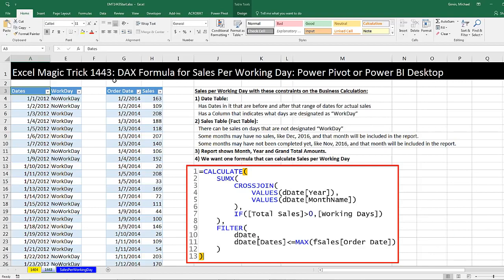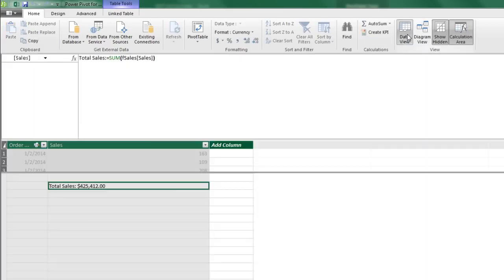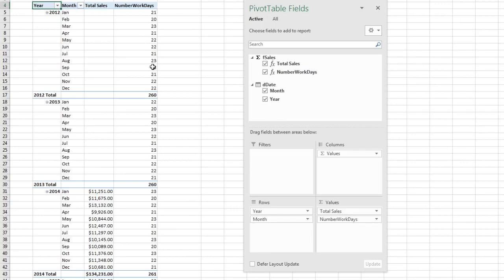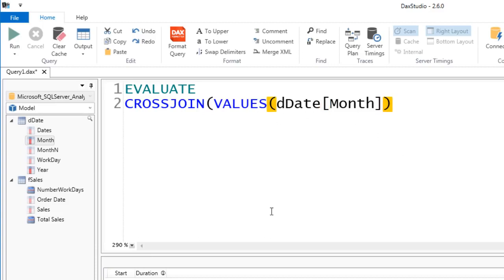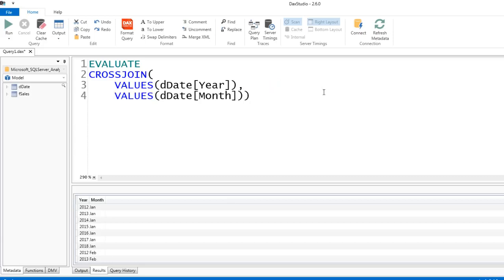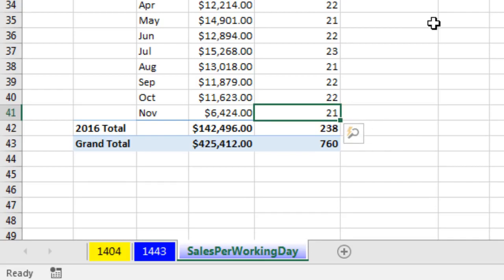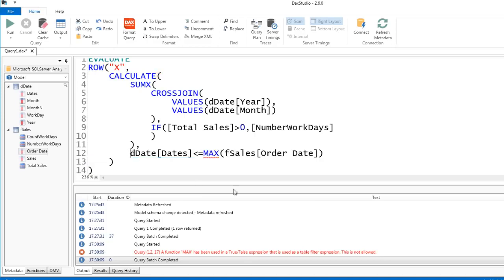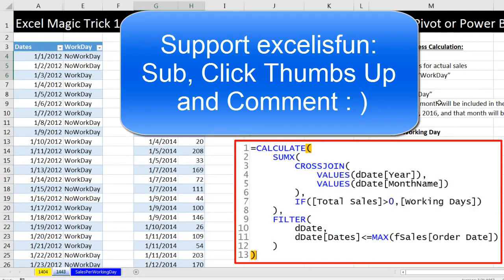Excel Magic Trick 1443